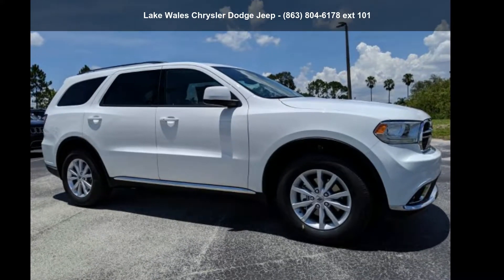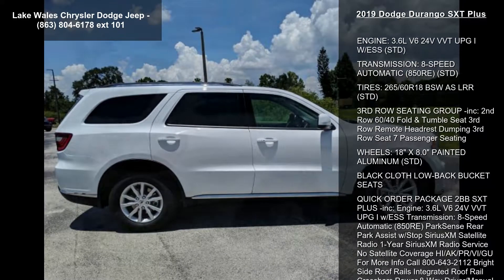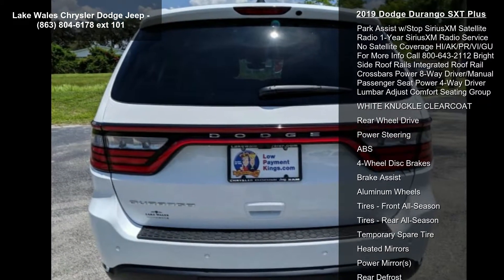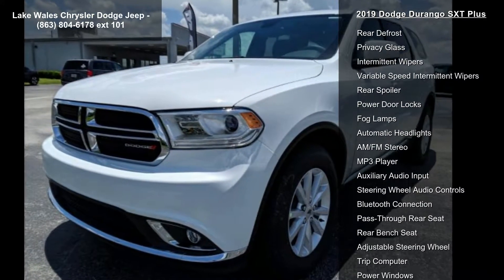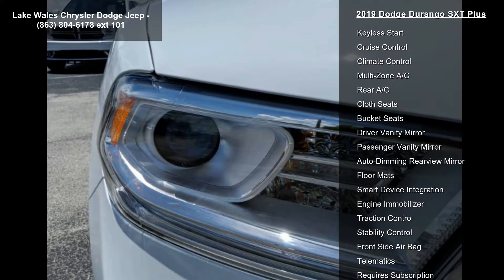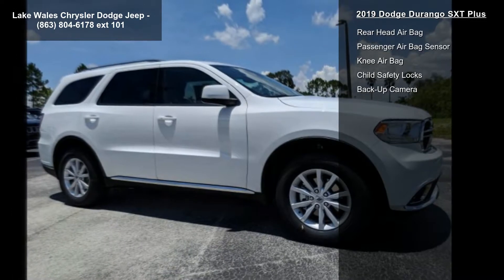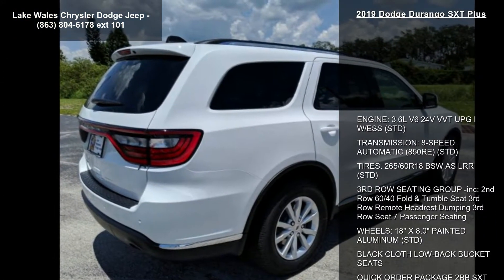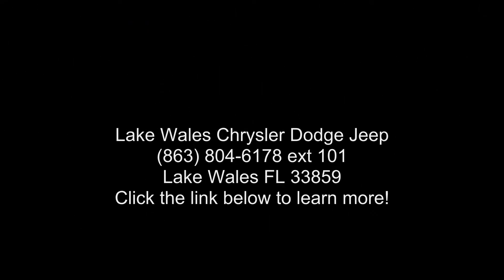2019 Dodge Durango SXT Plus